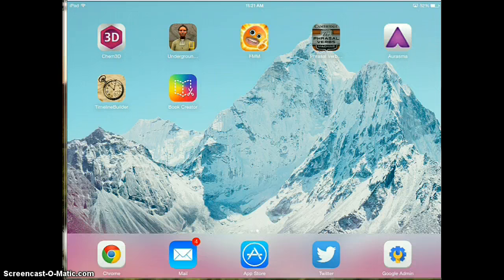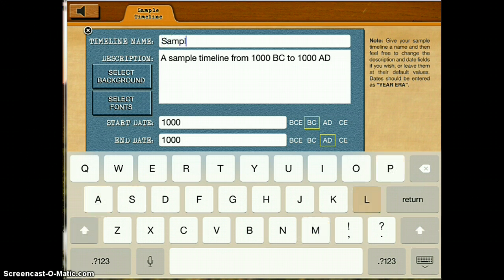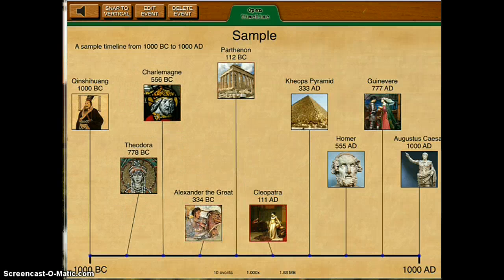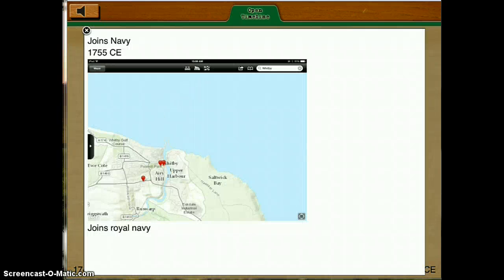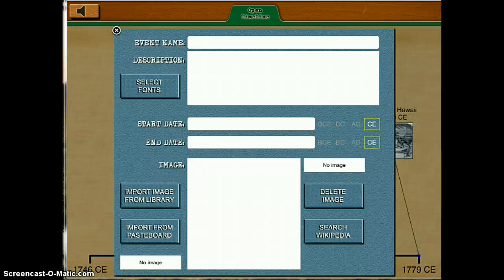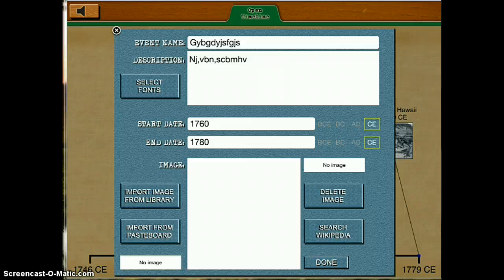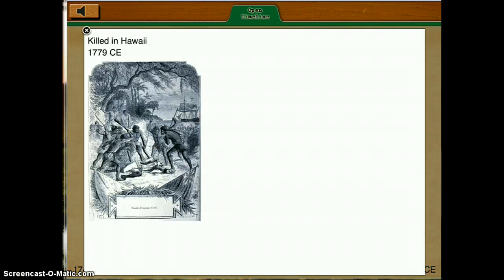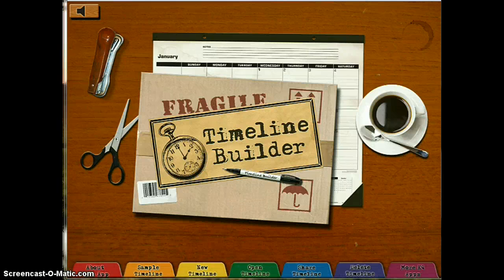Timeline Builder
Demo for Timeline Builder